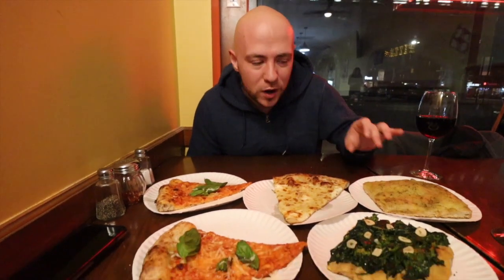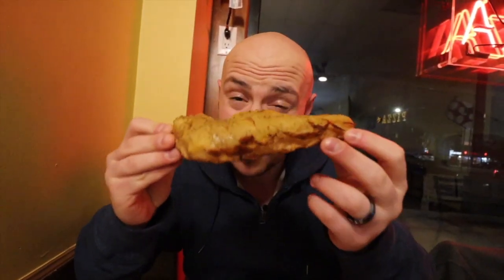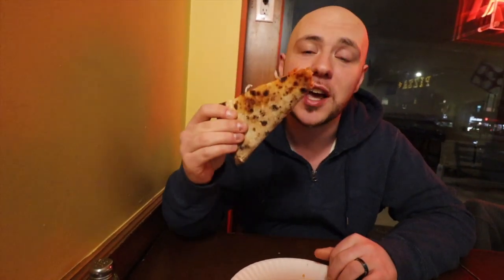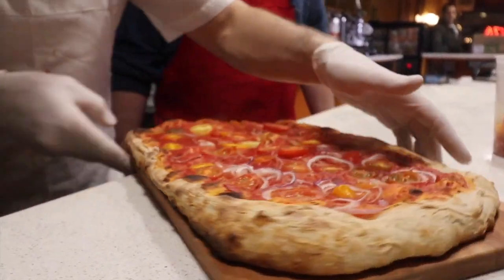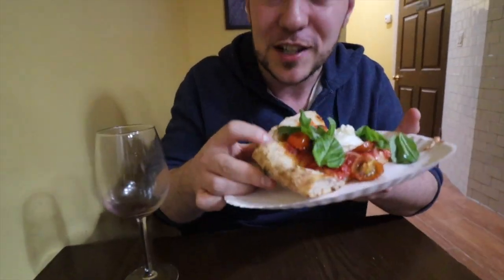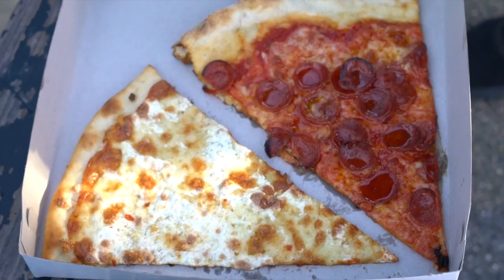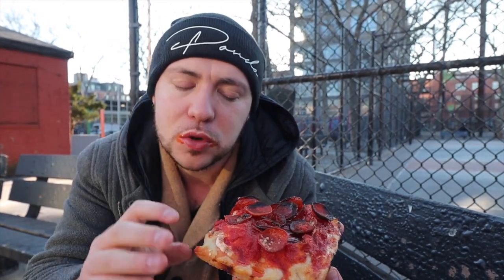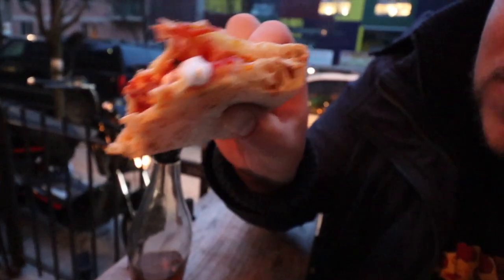You MUST Try These 3 NYC Pizzerias! Best Pizza in New York City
Say hi, hello, hola, bonjour, ayo! tao po?

//MUSIC//

In this video, we will show you 3 amazing spots for pizza in New York. In Part 2 of this series of the best new pizza in NYC, we will take you to Queens and Brooklyn.

1. Philomena's Pizza
    41-16 Queens Blvd

    Classic NYC Slice
    White Slice
    Broccoli Rabe square slice
    Potato slice
    Pizza Pala

2.  Paulie Gee's Slice Shop
     110 Franklin St

     Freddy Prince
     Hellboy
     Sake Mountain Way
     Mootz
     Freddy Prince with Pepperoni

     Burrata slice
     L'industrie slice (with burrata and prosciutto)
     Meatball sandwich (Wednesdays only)

TIMESTAMPS:

00:00 Intro
00:10 Philomena's Pizza
04:28 Dave makes pizza at Philomena's
07:47 Interview with Dave Acocella, owner and pizzaiolo at Philomena's
09:52 Paulie Gee's Slice Shop
13:45 L'industrie Pizzeria

ABOUT FOOD AND FOOTPRINTS:

We are Greg and Jumi, hailing from opposite ends of the globe. Greg is a native New Yorker who was born and raised in Queens NYC and Jumi grew up in the beautiful islands of the Visayas region of the Philippines.